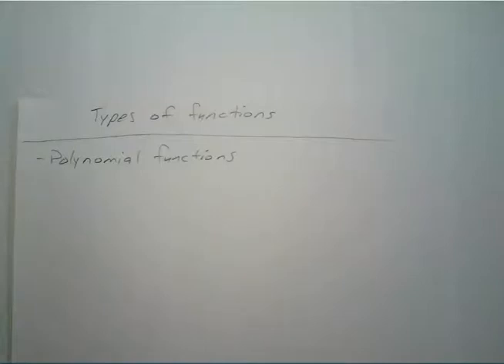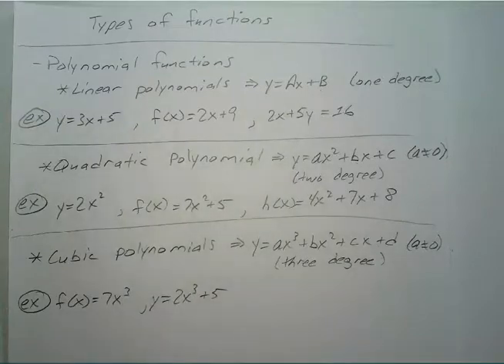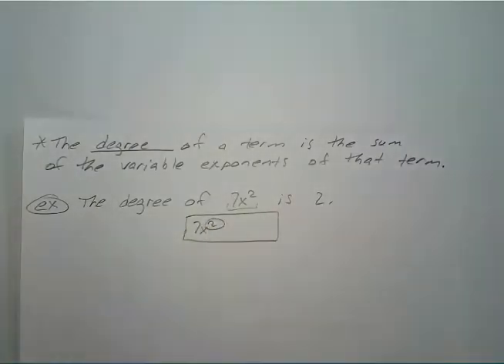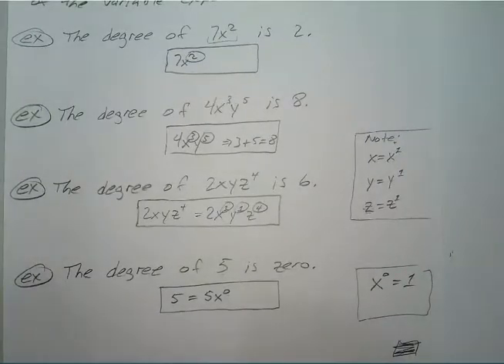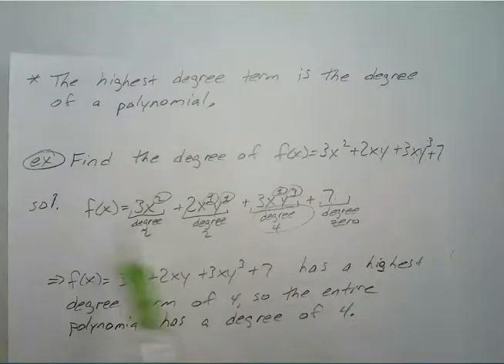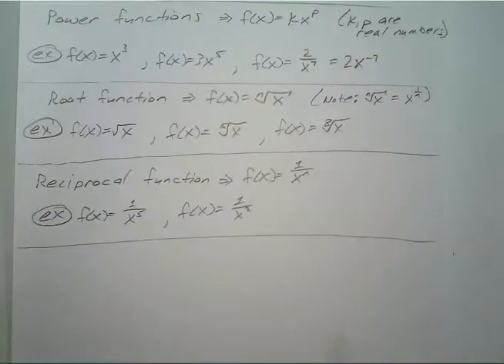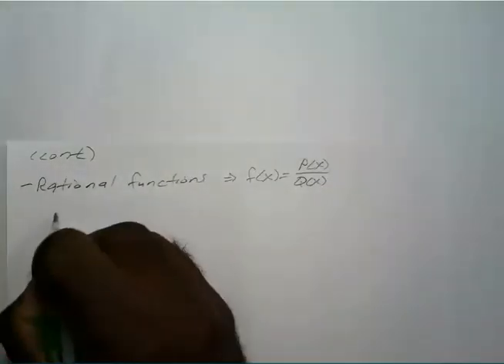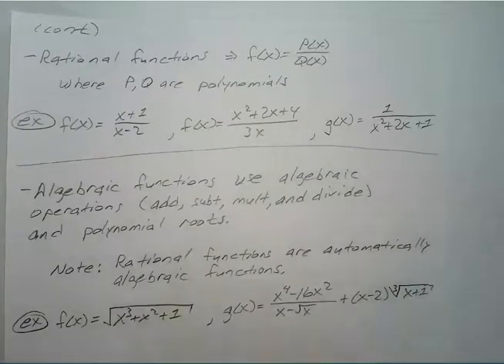Types of functions - Pre Calc